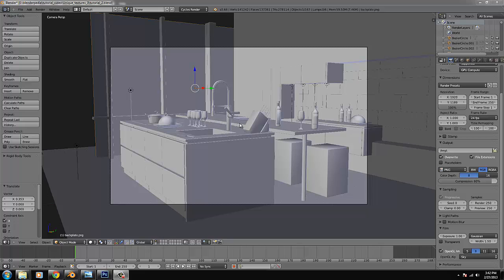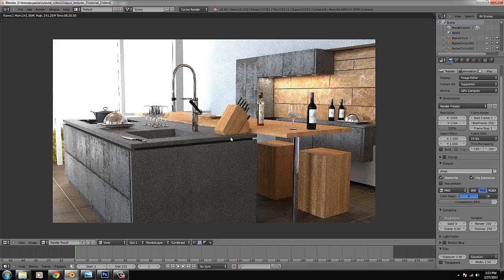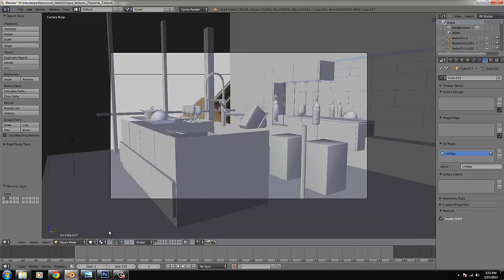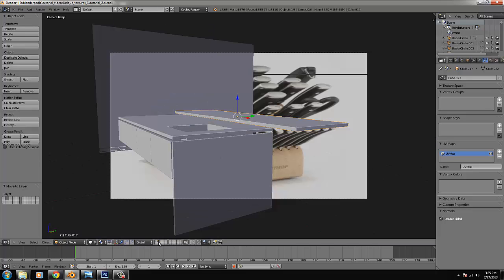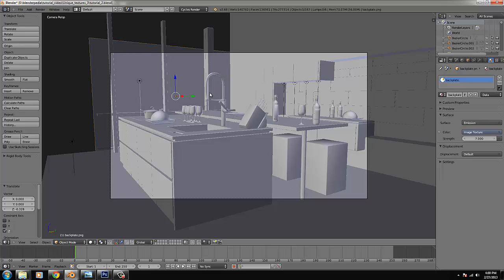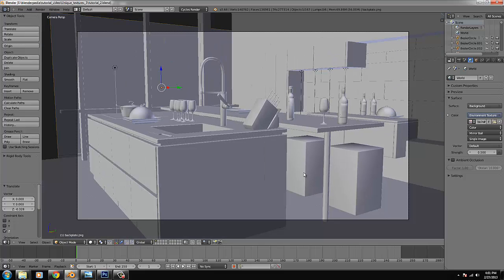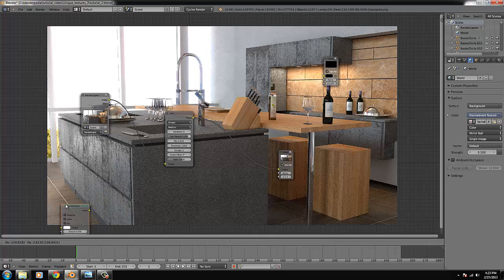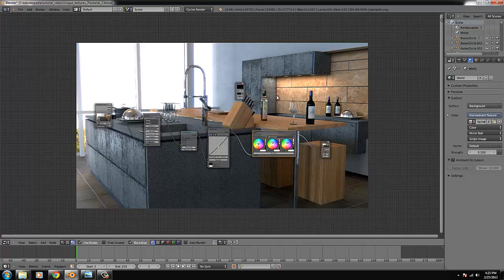Moder kitchen part 12 - Compositing